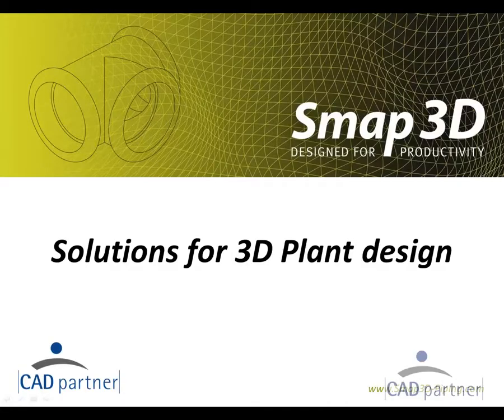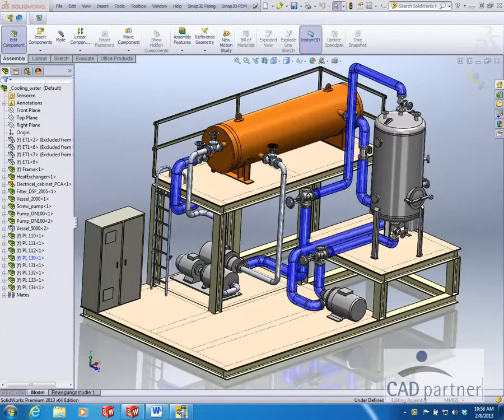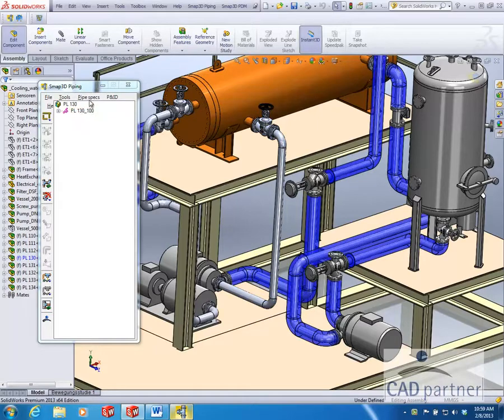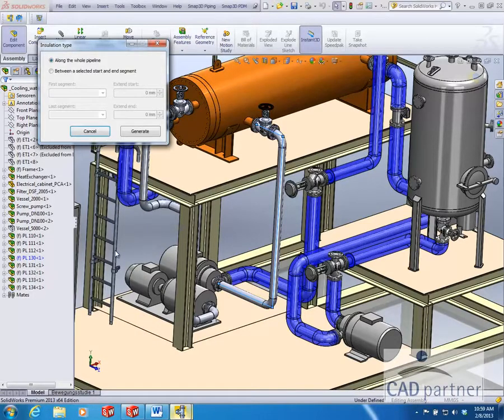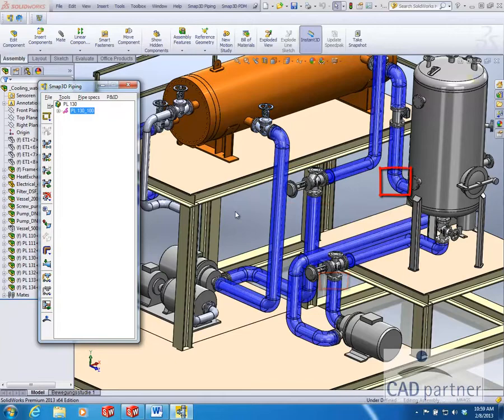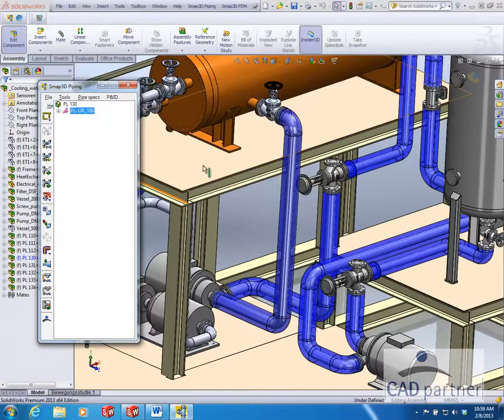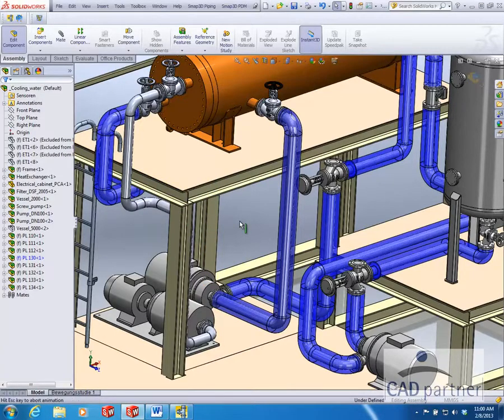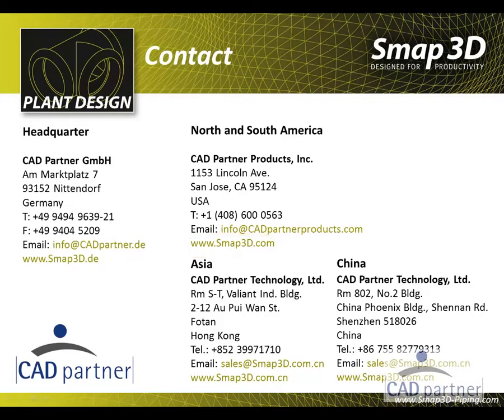SolidXperts | Smap3D Plant Design process chain with SolidWorks oVERVIEW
Smap3D Plant Design Intelligent 2D/3D Plant and Piping Design
Smap3D Plant Design is the 3D CAD software for fast, easy design of 3D piping systems for mechanical engineering, equipment production and plant design. Smap3D Plant Design provides an integrated software solution for an optimal process chain in plant design.

Complete systems such as 3D mechanical constructions and piping designs can be implemented directly in the3D CAD system
environment with a high level of automation.

This prevents media discontinuities between individual systems and avoids errors.